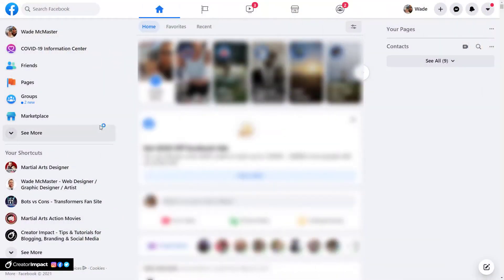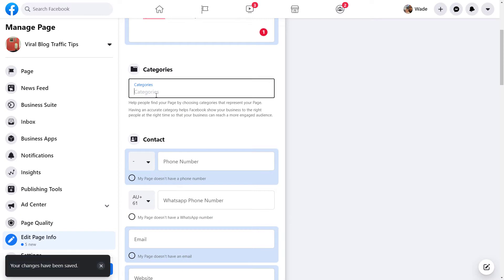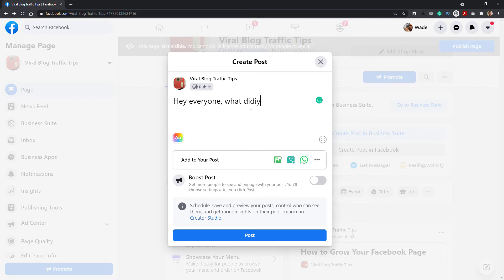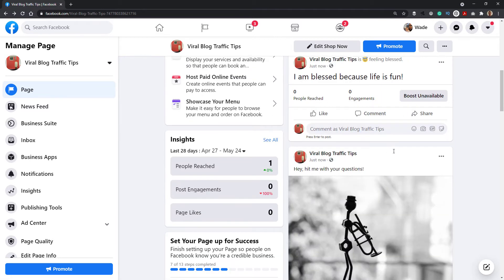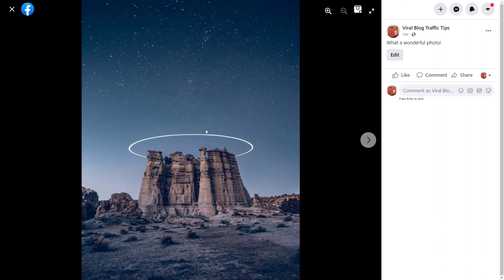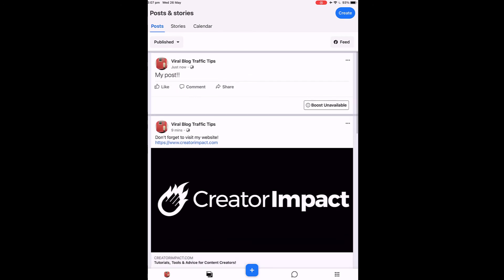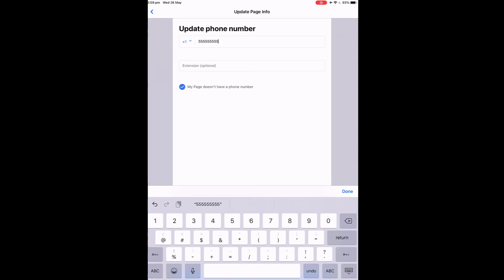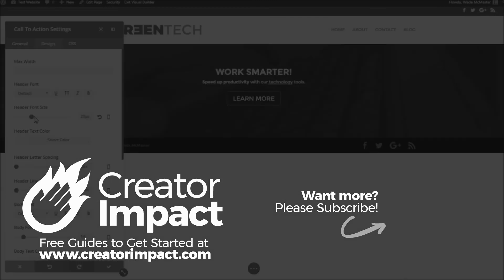How to Update & Edit your Facebook Page (Desktop & Phone - Beginner's Tutorial)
Learn how to edit Facebook Page on both Desktop and phone so you can make posts, add images, video, links, and even update Facebook page information.  This is tutorial is up to date for the current 2021 layout of Facebook.

--- ⚒ // TOOLS // ⚒ ---

 🔗BEGINNER COURSE
Build a website, set up your presence online and start earning money:

// CREATOR IMPACT

Running a business page is a great asset for reach more people, running ads and even sharing your work in order to generate new business - or it can be a hobby page you share things with your friends such as art, reviews, or anything you like.

Creating and managing your own Facebook page and be a new experience, in this video, I run through the various options and show you how to use Facebook page.

// RESOURCES

// TIMESTAMPS

0:00 - Intro
0:38 - Finding Your Page (Desktop)
1:40 - Basic Page info (Desktop)
3:30 - Chat for your page (Desktop)
5:02 - Creating Posts (Desktop)
10:41 - Find/install the App (Phone/Tablet)
10:57 - Finding your page (Phone/Tablet)
11:12 - Viewing and creating posts (Phone/Tablet)
11:07 - Posting Stories (Phone/Tablet)
14:21 - Preview & Update your Profile (Phone/Tablet)
16:05 - Responding to messages (Phone/Tablet)